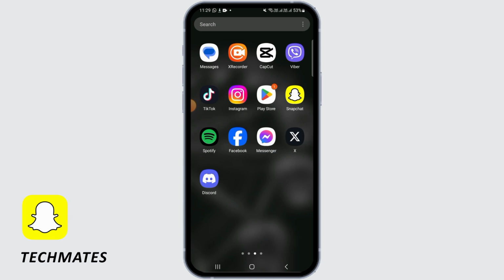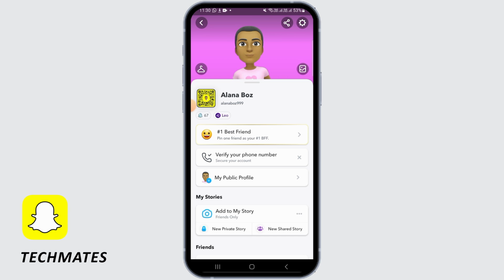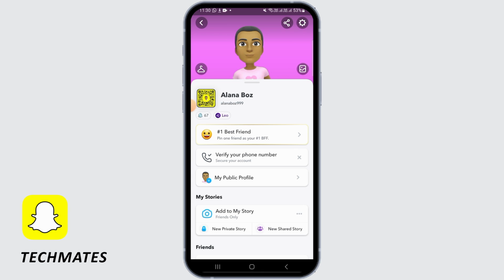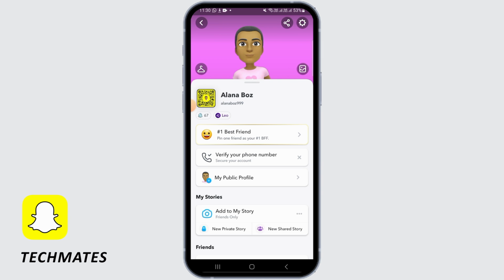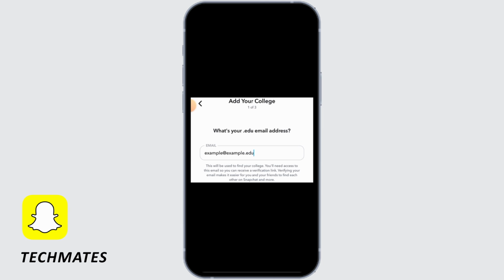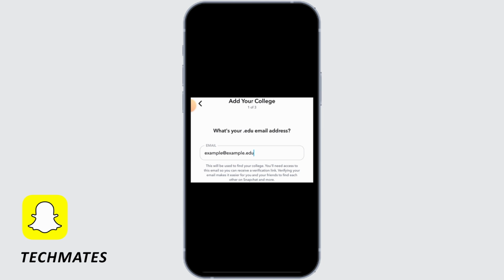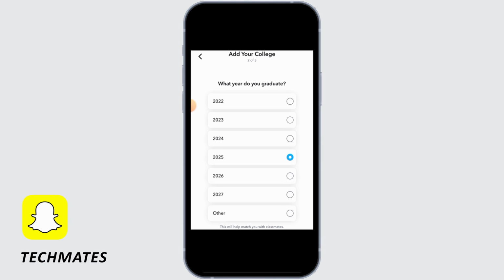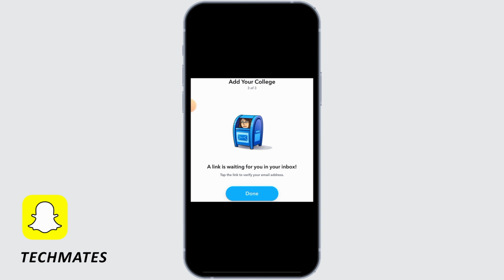How to Add College on Snapchat Profile (EASY)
Ready to showcase your college on your Snapchat profile? You're in the right place! In this quick guide, we'll show you how to add your college information to your Snapchat profile, making it easy to connect with your classmates and show your school pride.

⏰ 00:00 Introduction:
 We'll introduce you to the idea of adding your college to your Snapchat profile and explain why it's a great way to share your educational journey with your Snapchat friends.

⏰ 00:20 The Step-by-Step Tutorial:
In just 20 seconds, we'll provide you with clear instructions on how to add your college information to your Snapchat profile. We'll walk you through the process step by step, ensuring you can update your profile easily.

With this quick guide, you'll personalize your Snapchat profile with your college details and connect with like-minded individuals.

If you find this video helpful, please consider giving it a thumbs up and subscribing to our channel for more social media tips, tech tutorials, and tricks related to Snapchat and online networking.